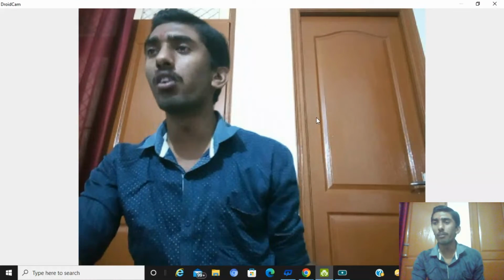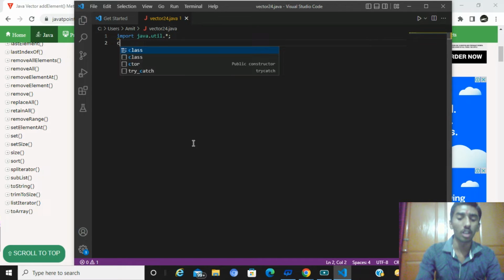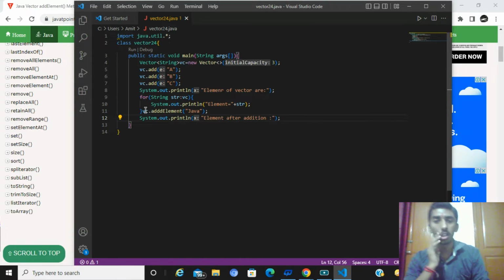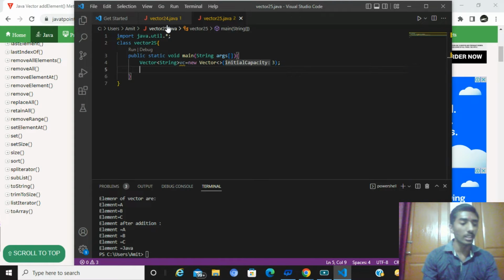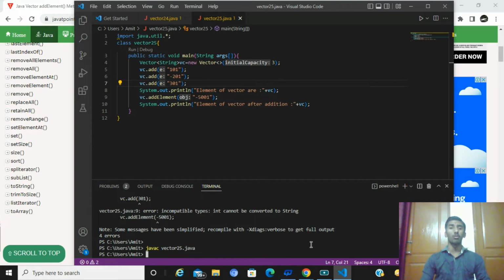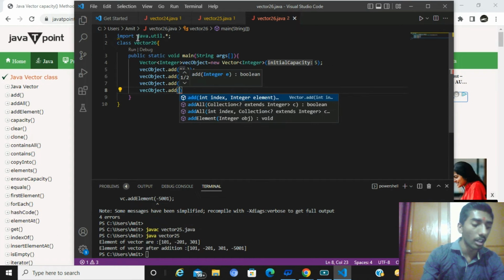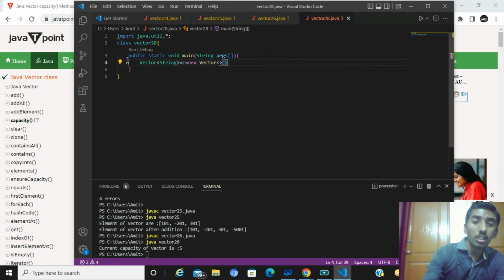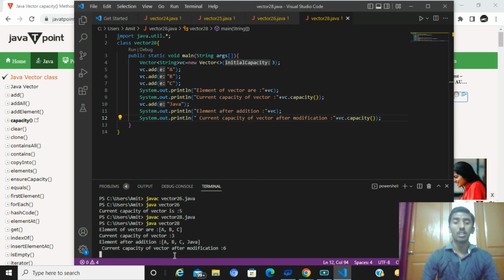Sauarbh Kumar java coding program session 18 for begginers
Hello guys
How are you all .I hope you all are fine.And I hope you all are enjoying my videos.I hope you like my videos very well .If you like it then please like,subscribe and share my videos to everyone.If you got any problem in that then please comment me i will help you out.If you got any problem in theory as well as in program then please go through link that si given below.
Today we had disscussed about
1.Vector capacity and 2 example of program.
2.Vector addElement and 2 example of program.